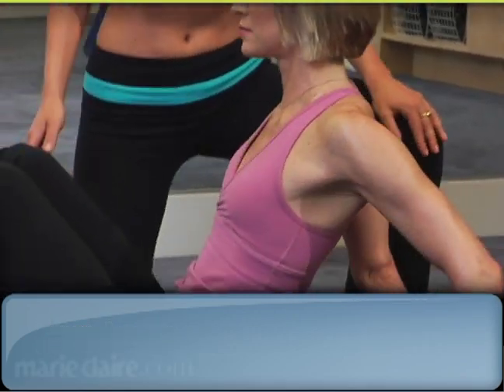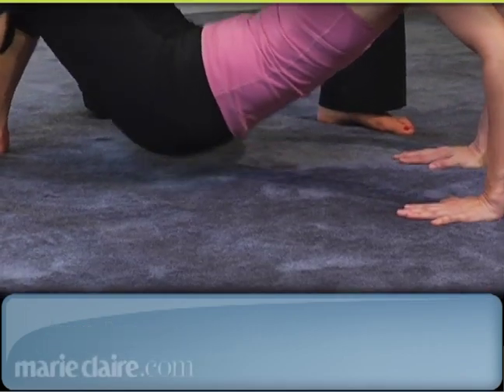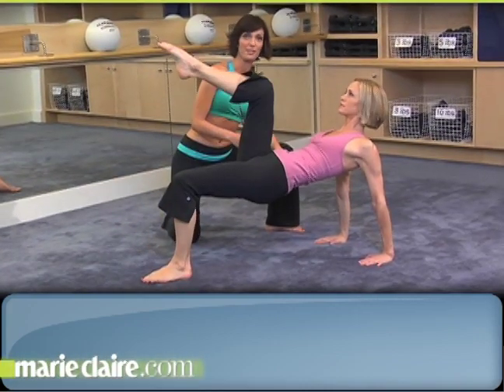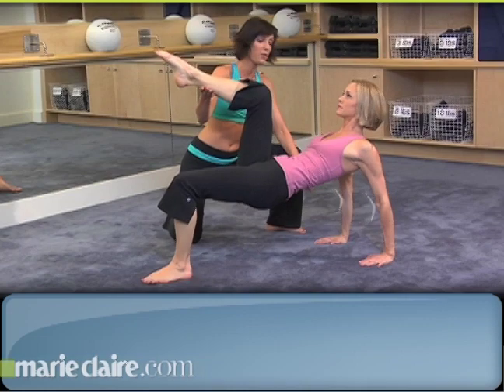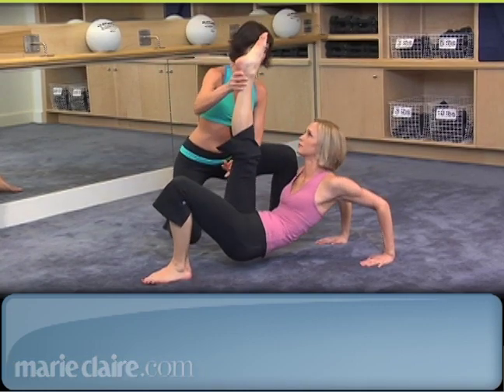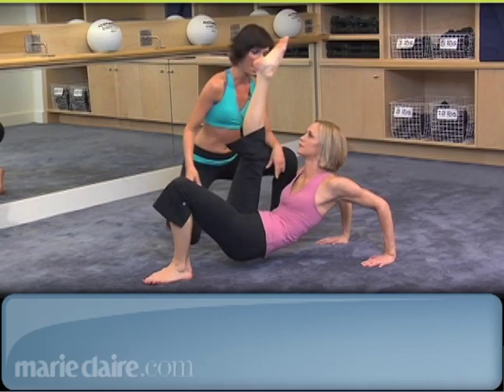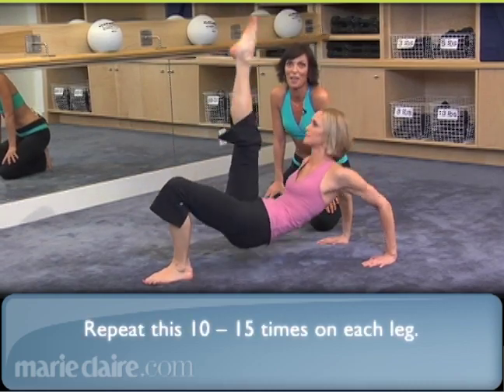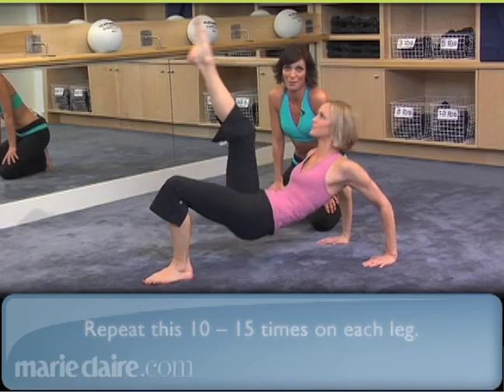Get Toned Triceps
Get gorgeous arms in a few simple moves.

More Than a Pretty Face. Find out what's new in the world of fashion, beauty, music, movies, politics, relationships, health, celebs, and style.